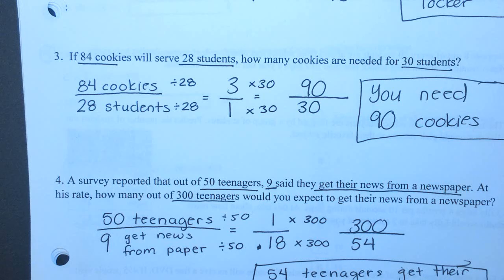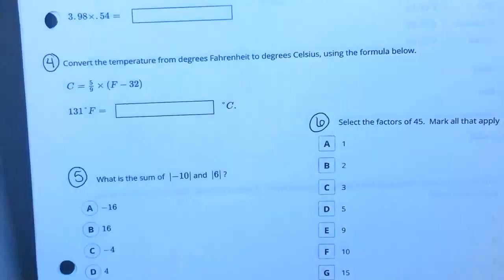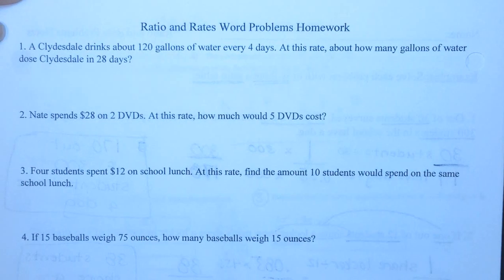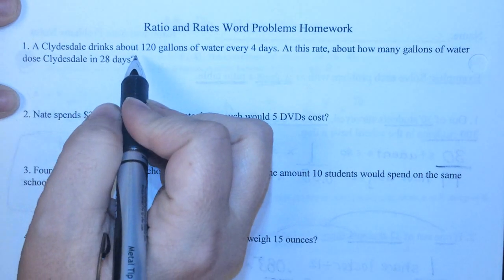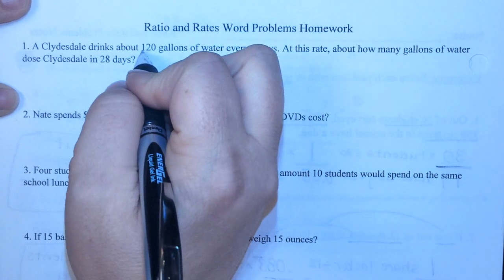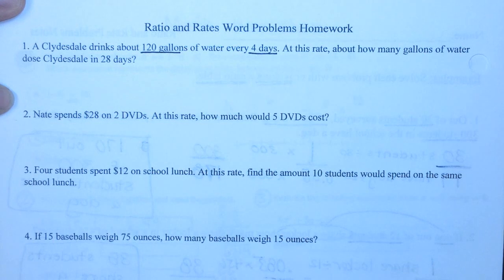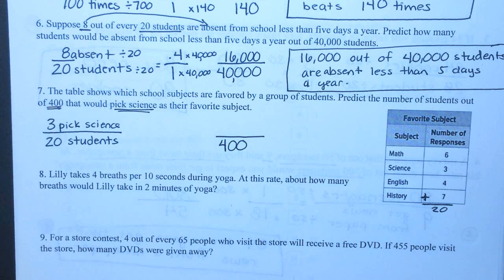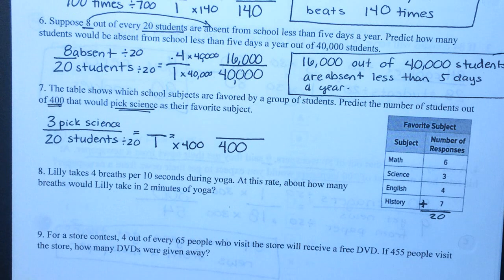February 11, 2020 Homework